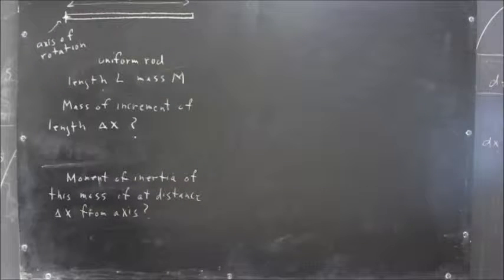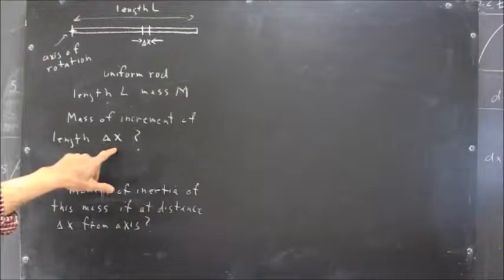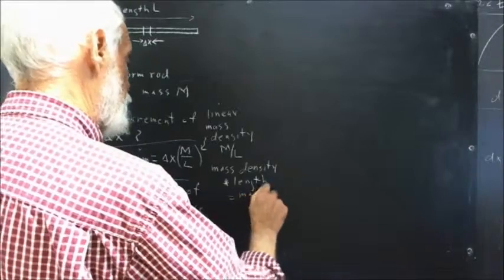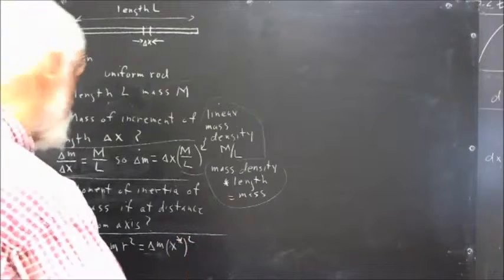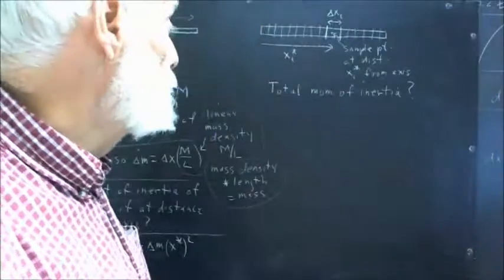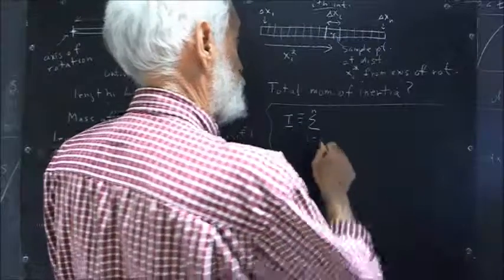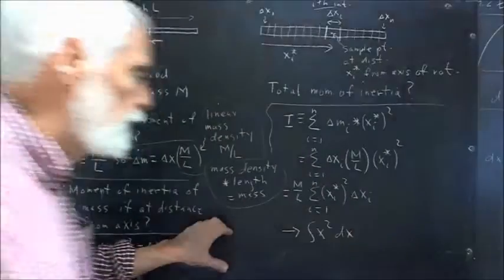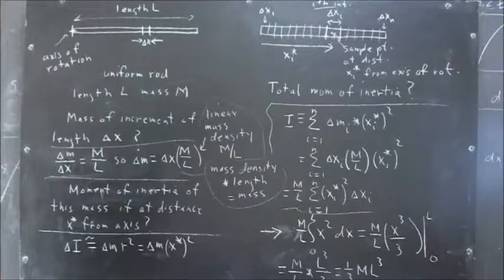231 157 moment of inertia of uniform rod as sum of moments of small increments approaching easy inte